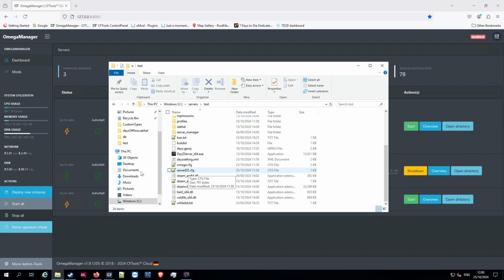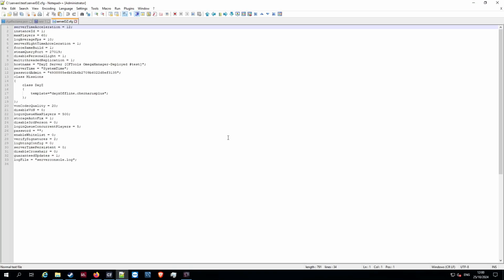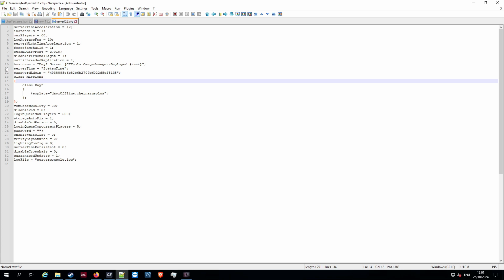Dayz | How To Add Server Start Time